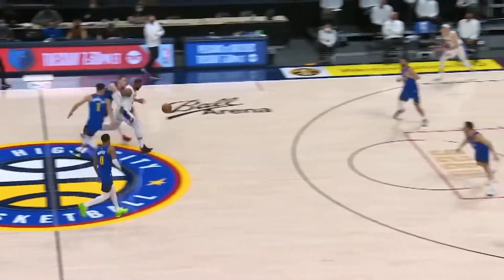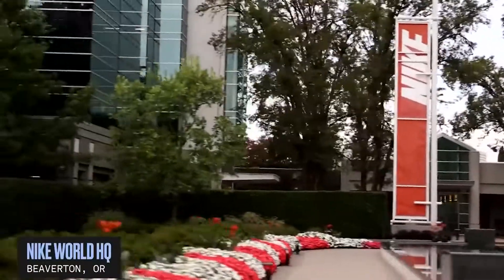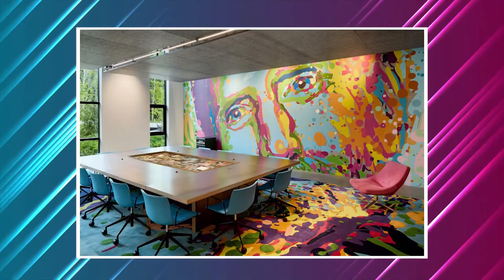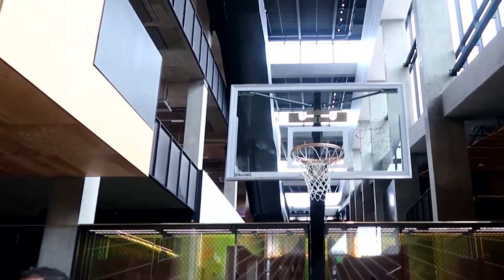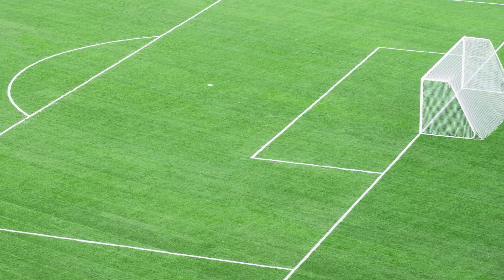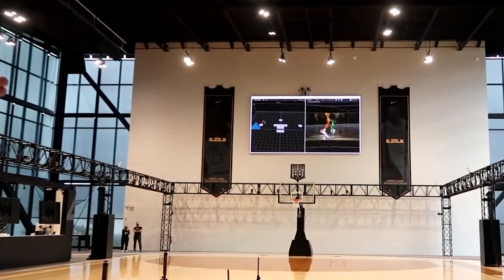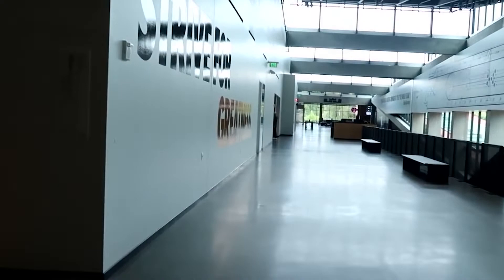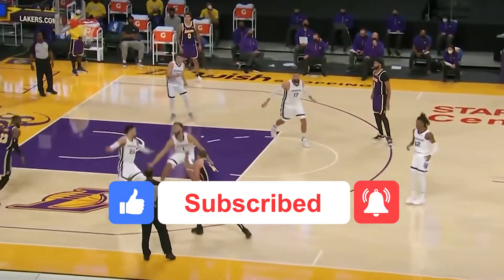LeBron James Opens Up A NEW Training Facility And It's Amazing!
Welcome back to Sporting Focus, today on the channel we are going to talk about Nike Unveils LeBron James Innovation Center.. Here's everything you need to know. Nike has officially unveiled its latest LeBron James Innovation Center, set to sit at the center of Nike’s Beaverton, Oregon campus. The center also houses the new Nike Sport Research Lab (NSRL). The NSRL will feature the world’s largest motion-capture installation with 400 cameras, 97 force plates as well as body-mapping equipment and more. The NSLR is expected to be “the epicenter of where we work with athletes of all abilities, all backgrounds, all skills and all sports.”

The new center aims to provide athletes a voice, on par with researchers, to help improve their performance. The goal is to truly understand the needs and opportunities for athletes and work together with them to generate breakthroughs across multiple environments. The facilities include a full-size basketball court, a 200-meter endurance track, a 100-meter straightaway and an artificial turf training pitch. All the areas are designed to help capture athletes in motion at full speed to better advance research and development in promoting physical and mental well-being. The innovative space looks at all athletes with multiple body types, inclusive of gender, background and abilities. When asked what it meant to have Nike’s Innovation Center named after him, LeBron James said, “Over the course of my career and my time here at Nike, for all of this to come together is surreal. Sometimes it doesn’t make sense to me, but I’m definitely honored. Having my name on the Innovation building feels very fitting because I’m always trying to figure out ways I can continue to innovate and continue to break the timeline of what they say is your prime.” Watch till the end to know everything as Nike Unveils LeBron James Innovation Center.